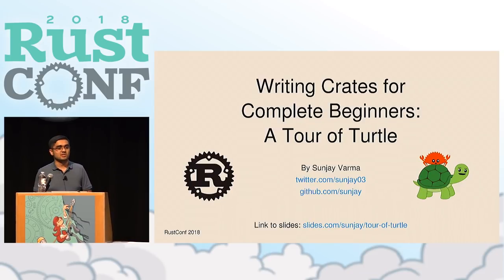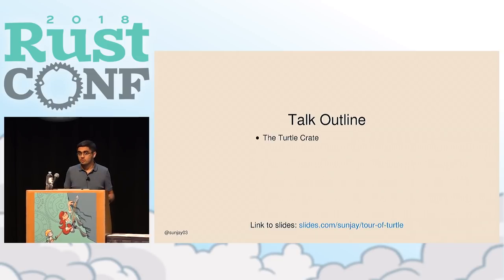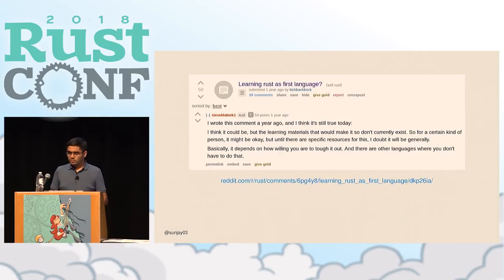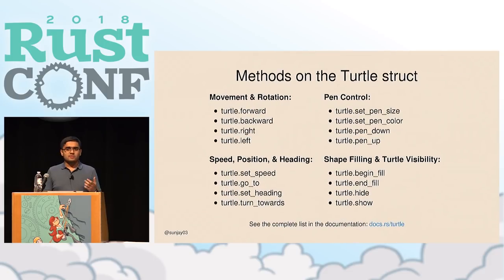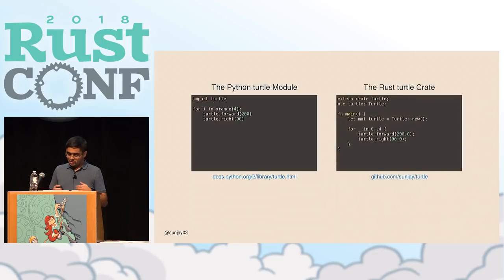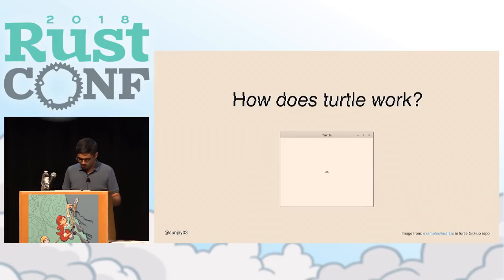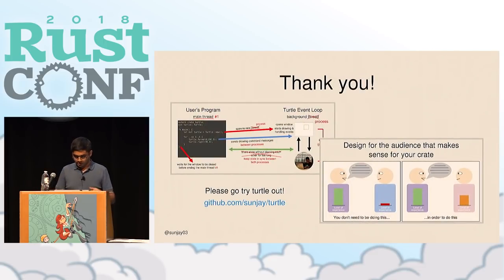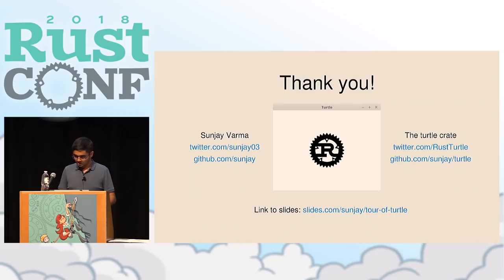RustConf 2018 - Writing Crates for Complete Beginners - A Tour of Turtle by Sunjay Varma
Turtle is a Rust graphics crate for creating animated drawings. It is designed to be used to teach programming to complete beginners using Rust. In this talk, you'll learn the inner workings of turtle. We'll show you how we managed to create a library that is both full of features and very easy to learn. We'll go deep into how turtle works and tell you the key aspects of creating a crate that is accessible for anyone of any skill level. You'll leave with new ideas for your own crates and a good understanding of what went into making turtle so beginner friendly.